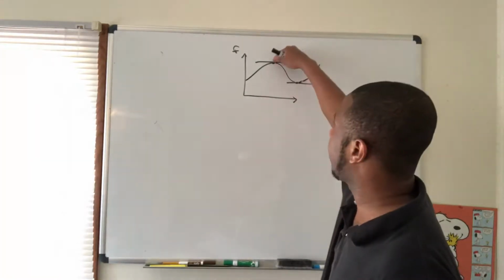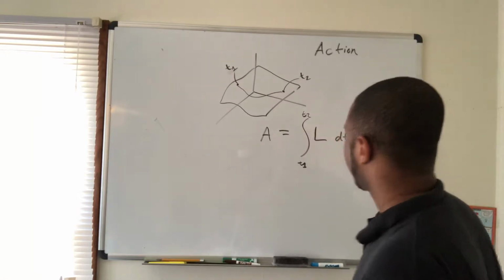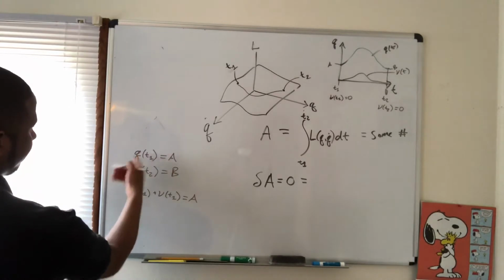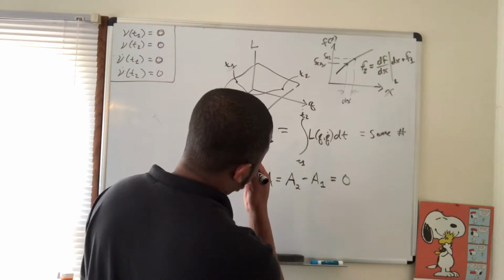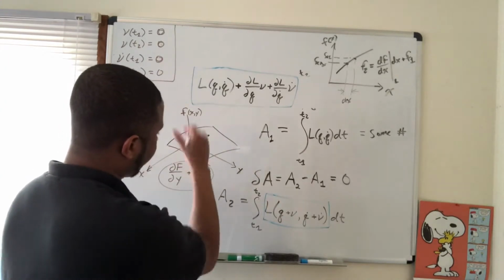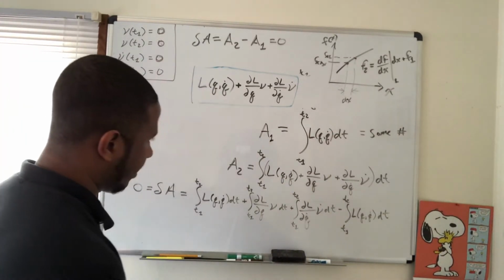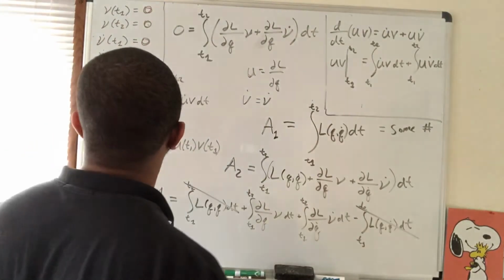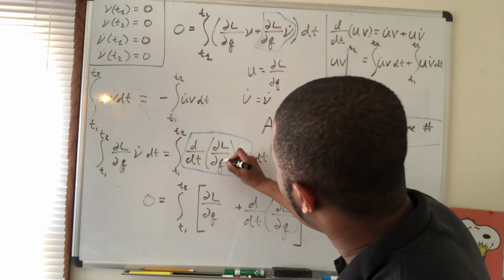Euler Lagrange Equation Derivation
Derivation of the Euler Lagrange Equation.  At the end I realized I missed a minus sign with the second term.  I’ll make note of that mistake in the next video.